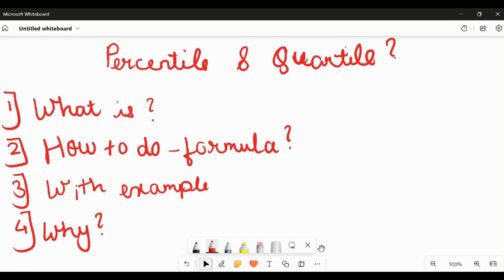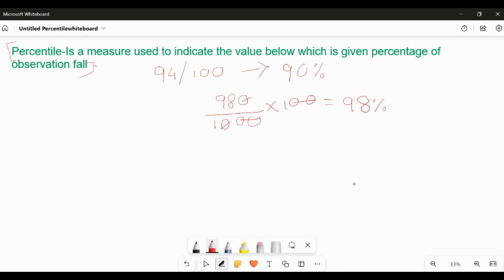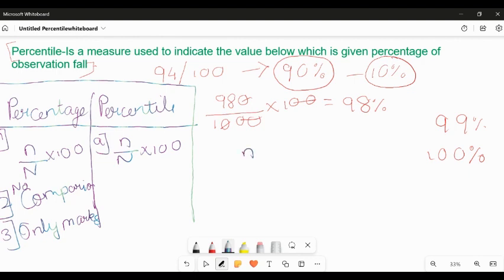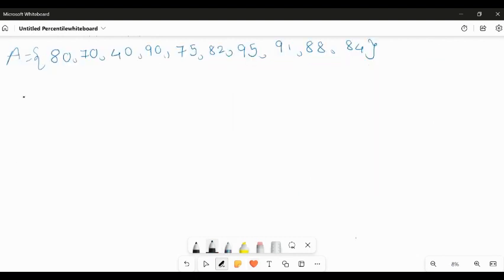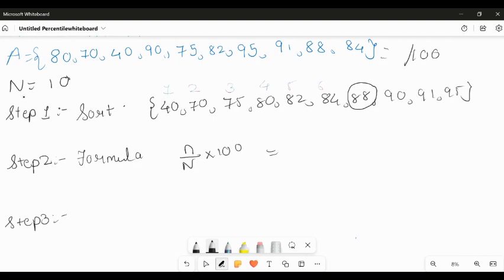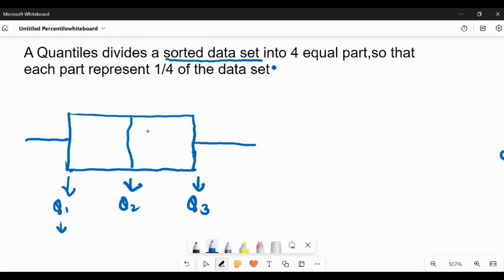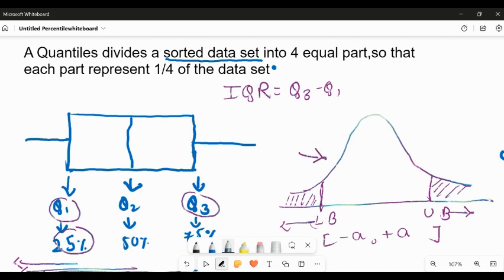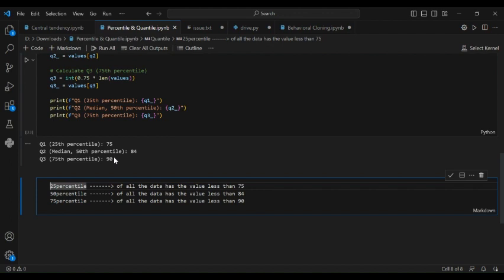Percentile & Quantile | Python Practical Implementation | Statistics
Welcome to Data Discovery! Here, we demystify the fundamentals of statistics, focusing on percentiles and quantiles. In each video, I break down these essential statistical concepts and provide practical code examples for better comprehension. Join us to sharpen your statistical skills and gain a deeper understanding of data analysis. Let's embark on a statistical journey together!